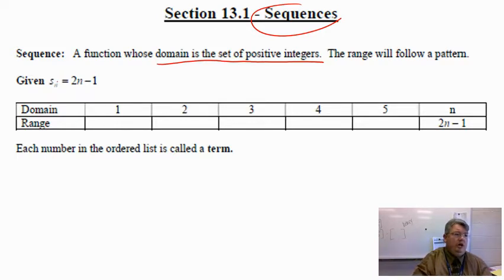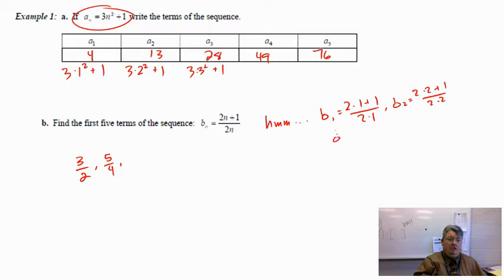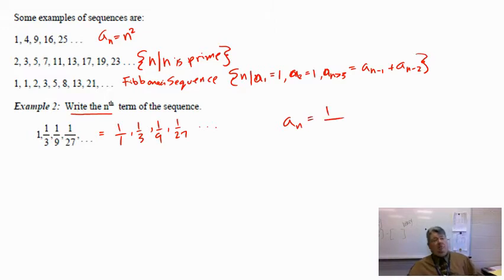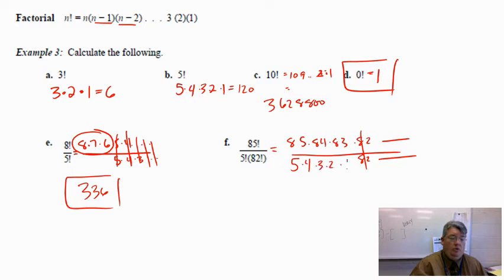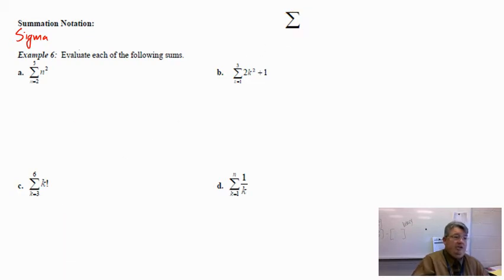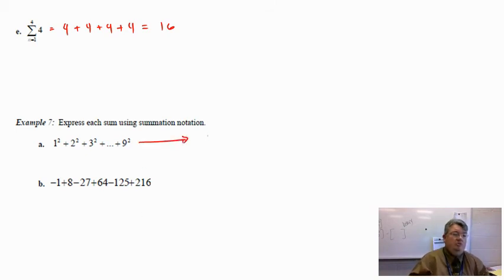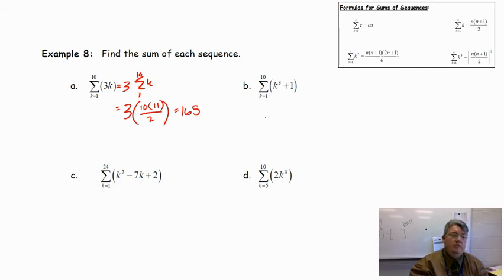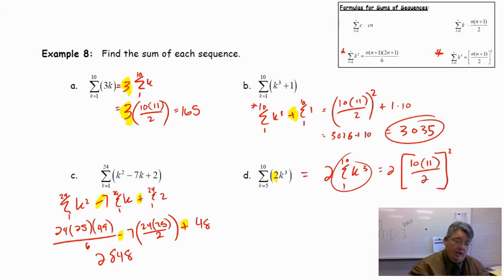Math 1050 13.1: Sequences & Series